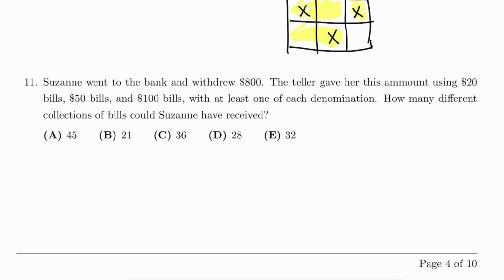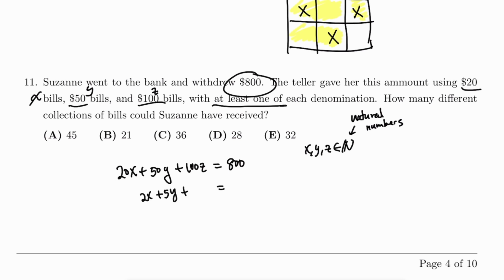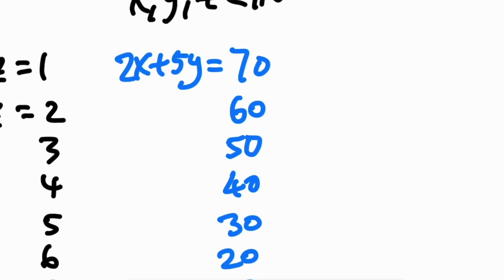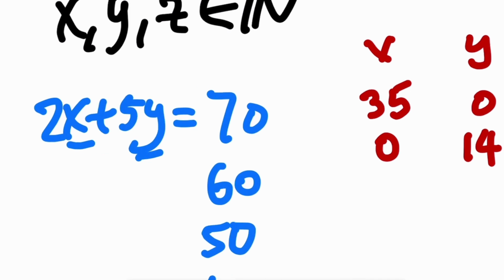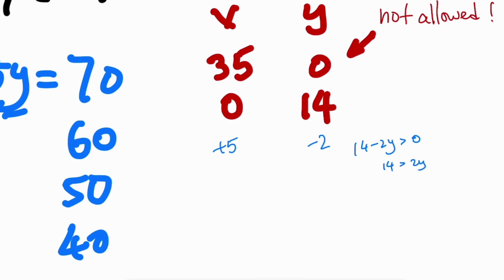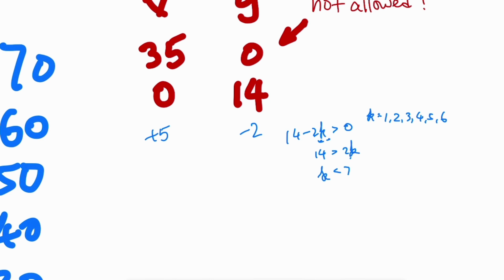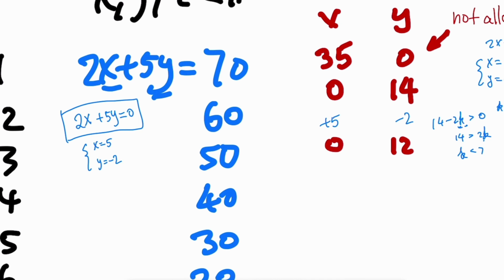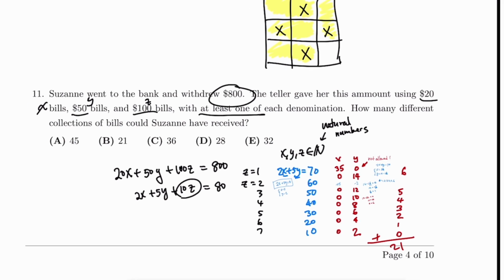2023 AMC 10B #11 Full Solution